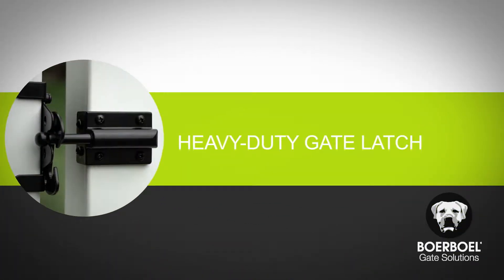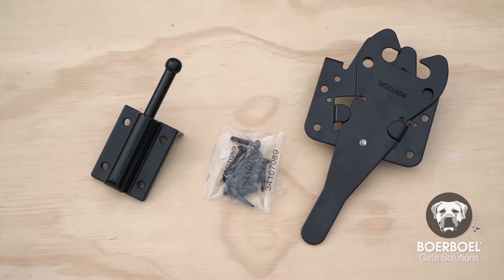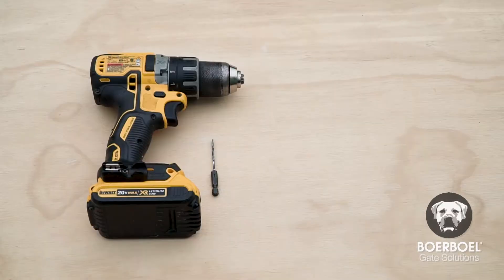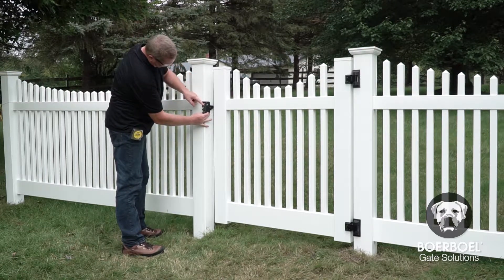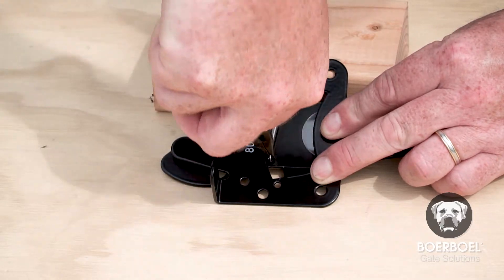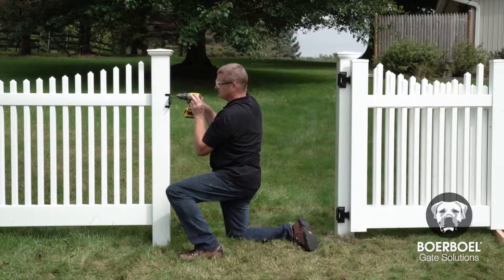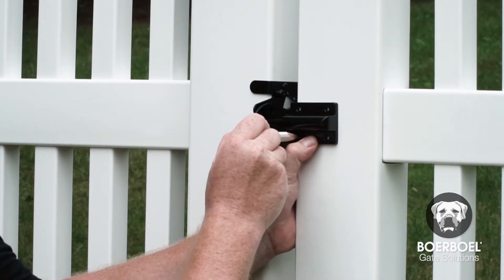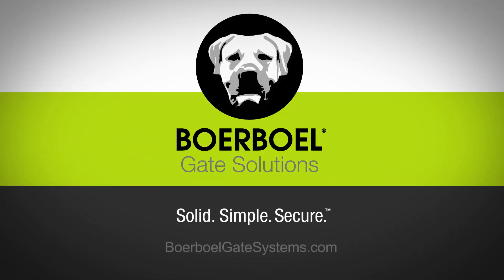How to Install a Boerboel® Heavy-Duty Gate Latch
Boerboel’s Heavy-Duty Gate Latch is an ideal solution for the consumer who likes options.  The innovative latch design allows easy installation for placement on either side of the gate, with a wrap-around design for added strength, and offers the ability to secure your gate with a padlock.